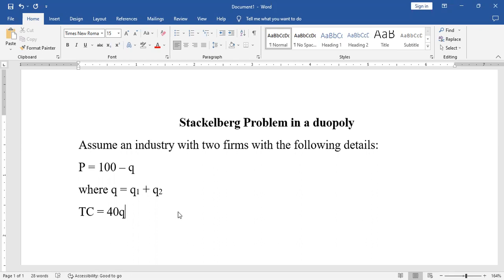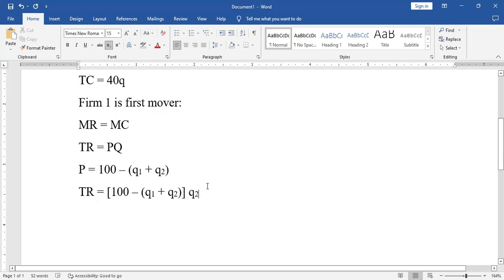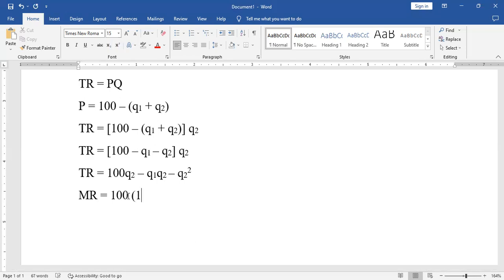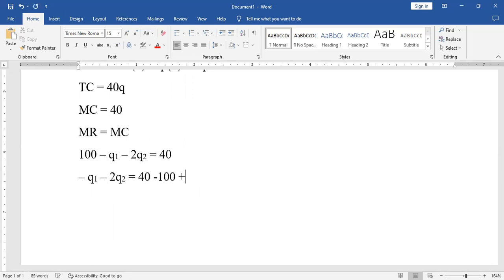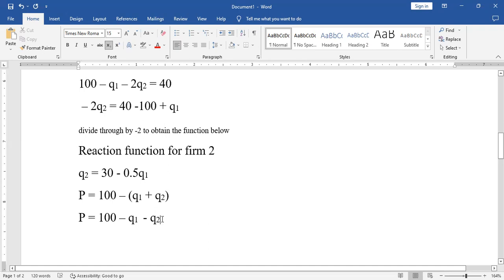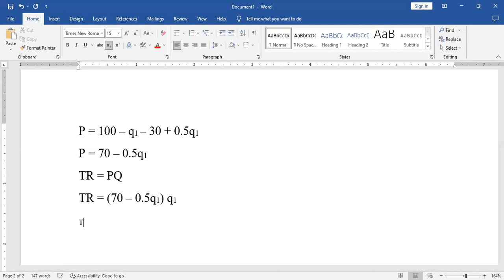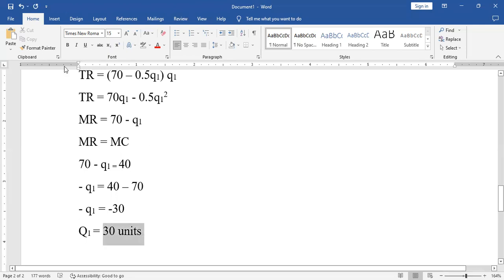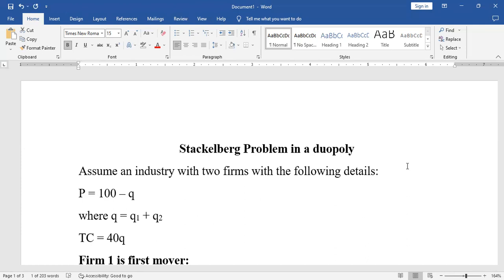Stackelberg duopoly example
Stackelberg computation when one firm is first mover in the industry.
Determine the quantities to be produced by each firm and the price to be charged